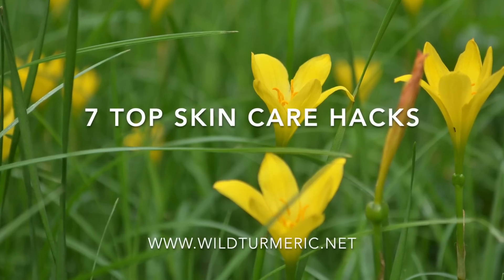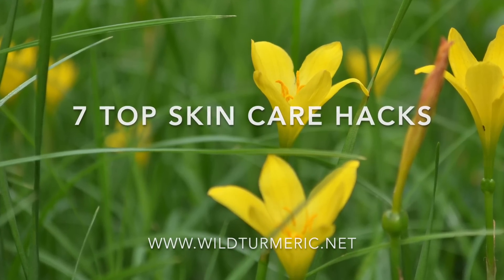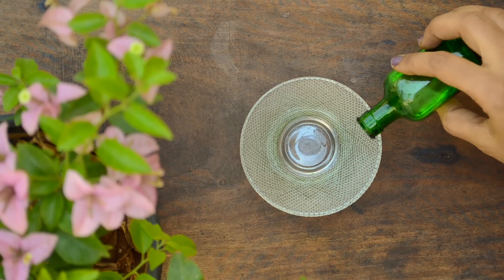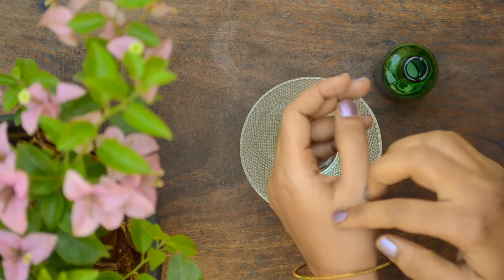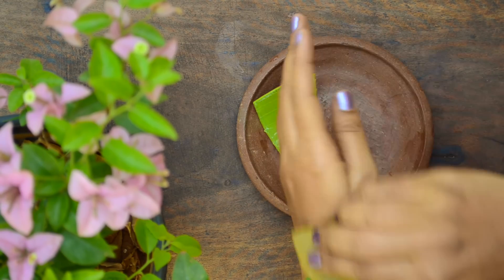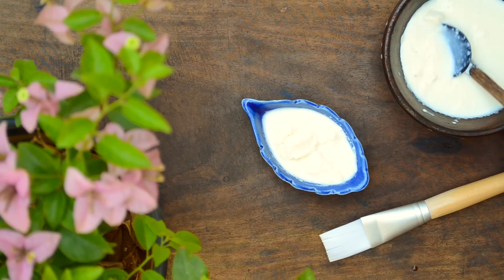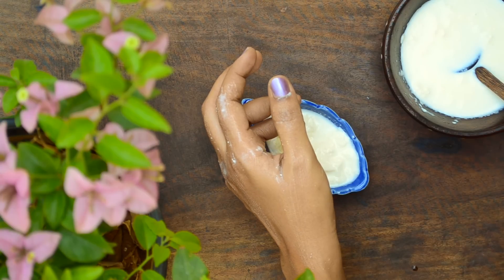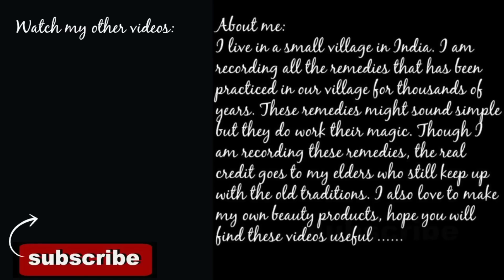7 Beauty Hacks & Tips Every Indian Girl Should Know | Face & Skincare Hacks | 2017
7 beauty hacks & skin care tips every Indian girl should know for face & skin care in 2017. I wanted to share 7 amazing skin and face care hacks that we have been using regularly at home. These 7 amazing beauty hacks will leaves your skin flawless and clearer.

1. VIRGIN COCONUT OIL

2. ALOE VERA GEL (FREE OF COLOUR & PERFUME)

3. APPLE CIDER VINEGAR WITH THE MOTHER

4. CASTOR OIL

7 TOP BEAUTY HACKS AND TIPS EVERY INDIAN GIRL SHOULD KNOW:

1. TURMERIC FOR ACNE: If you have sudden acne flare up look no further than turmeric. Apply thick turmeric paste on acne and you will see good difference.

2. RAW MILK AS A FACIAL CLEANSER: Have you tried raw milk as a facial cleanser? If not please give it a try. It removes grime and dirt really well.

3. COCONUT OIL AS A MOISTURIZER: Coconut oil is an amazing skin moisturizer, apply it after bath when the skin is still moist.

4. CASTOR OIL FOR EYELASH & EYEBROW GROWTH: Castor oil is amazing for promoting eyelash and eyebrow growth. Apply few drops before going to bed.

5. APPLE CIDER VINEGAR FACE TONER: Apple cider vinegar is an amazing skin toner. To use, mix equal quantities of apple cider vinegar and water and use as a toner.

6. FRESH MALAI FOR DRY SKIN: If you are suffering from dry skin, apply warm fresh malai on the skin daily.

7. FRESH ALOE VERA GEL FOR SUNBURN: If you are suffering from sunburn apply fresh Aloe Vera gel, it is very soothing and healing.

The information provided on this channel is not given by a health care professional. Though each and every remedy recorded in this channel has been tried by me, each and every one of us are different and might react differently to herbs. If in doubt please contact a health care professional. All the content published in this channel are my own. Thanks a lot for the  support...